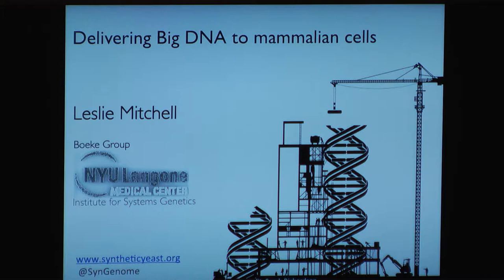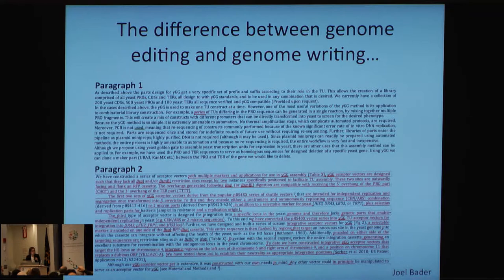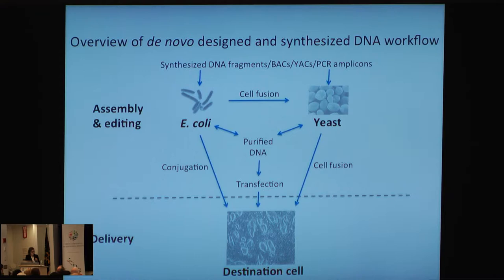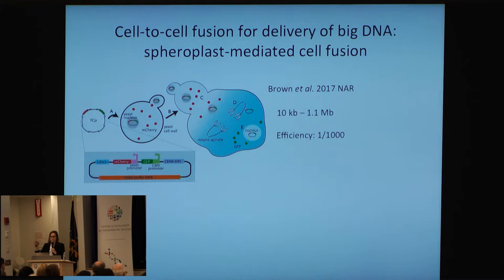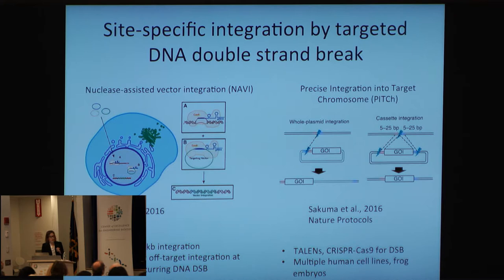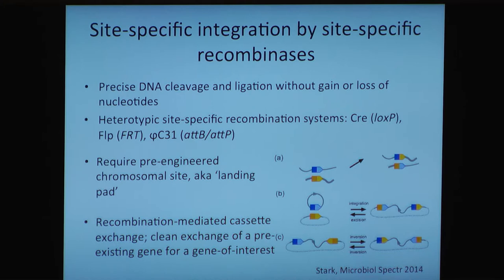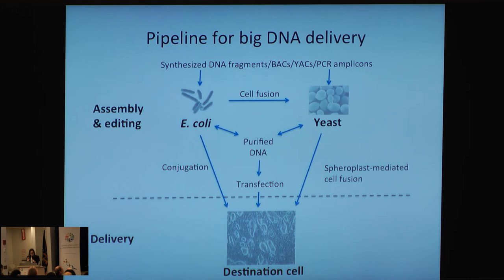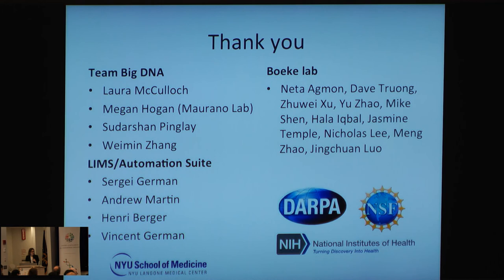Genome Engineering Technologies Utilized for Large-Scale Editing | Leslie Mitchell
Leslie Mitchell, NYU Langone Medical Center |
Protein Based Target Recognition Systems (Tyr/
Ser SSRs, Meganucleases, ZFNs, TALENs) and
RNA-based Target Recognition Systems (Group II
Introns, CRISPR/Cas 9 System)

SCIENTIFIC TALKS ON TECHNOLOGY DEVELOPMENT AND TECHNICAL CHALLENGES
An important and unique component of the GP-write effort will include a focus on genome technologies that support genome design, synthesis, editing, and analysis. This session will feature talks by industrial and academic efforts that span three main areas of genome technology development.
• Genome Engineering Technologies
• Engineering from Synthesized DNA
• Software Development Tools